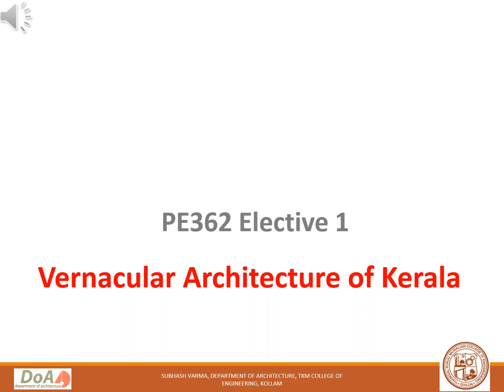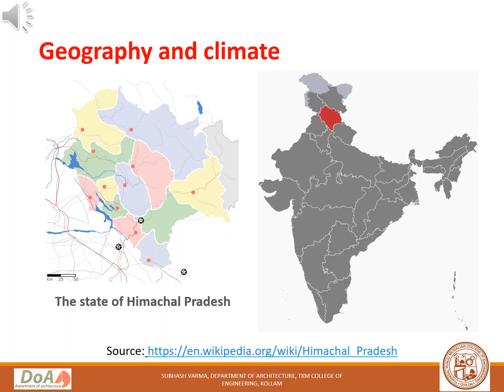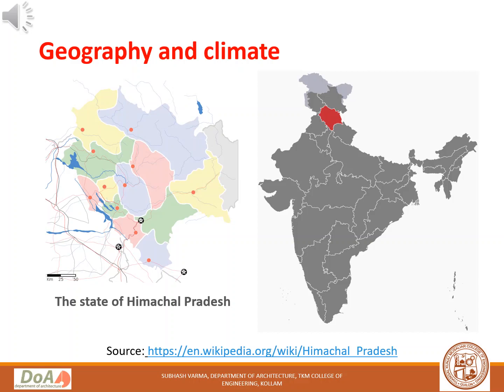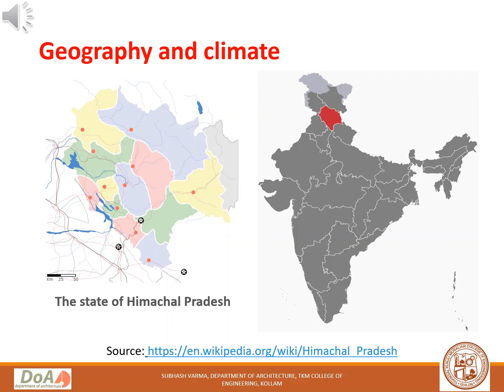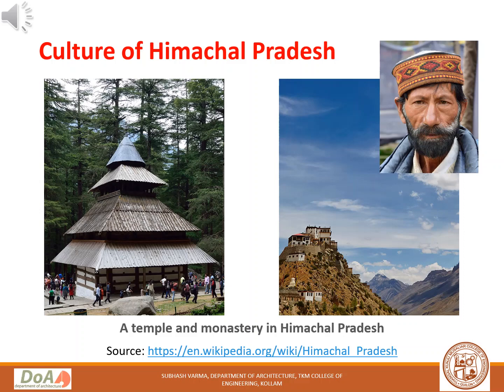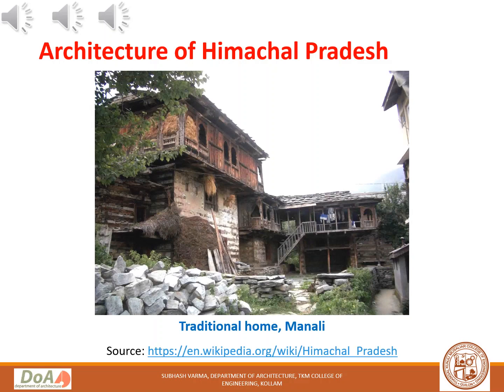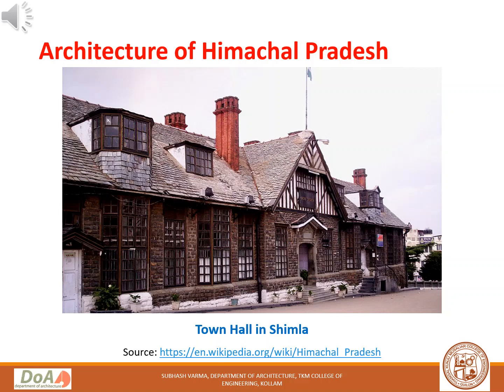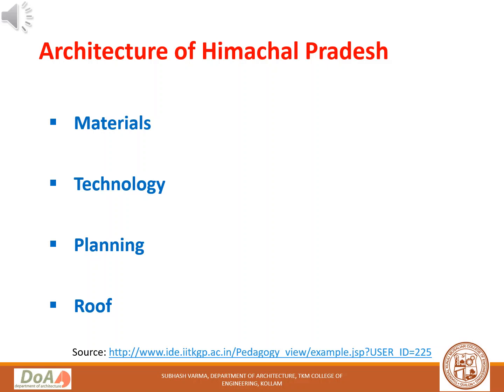AR6 PE 362 Module 5 Part 4 Trim